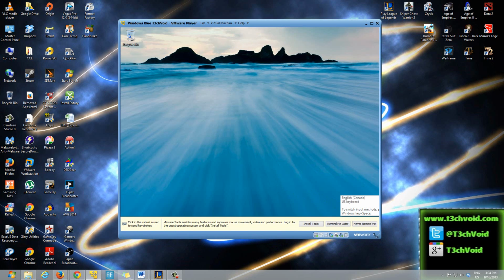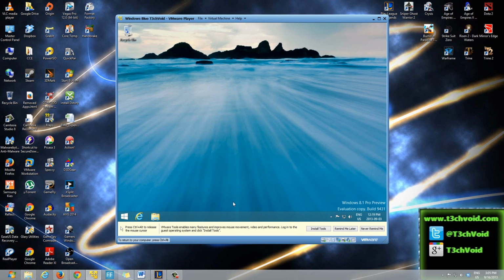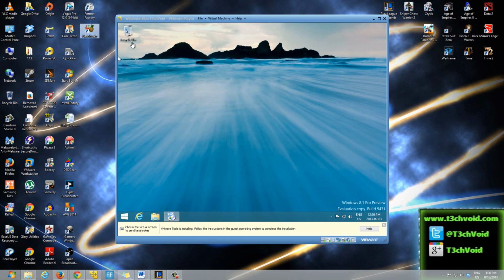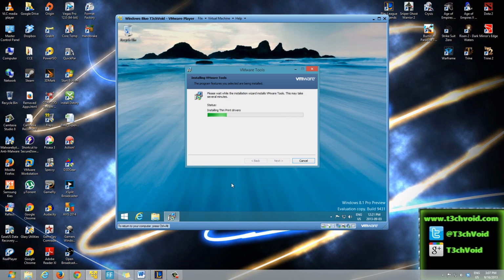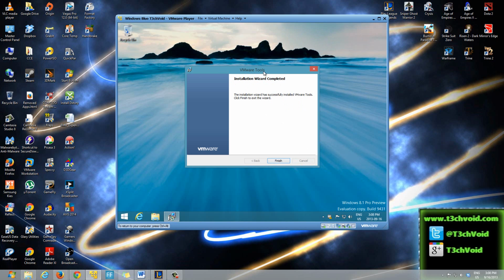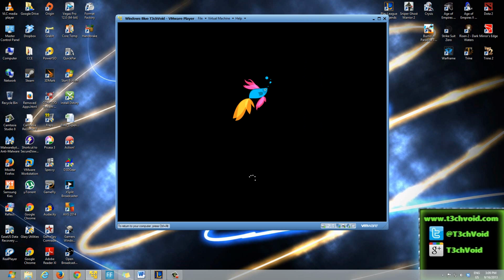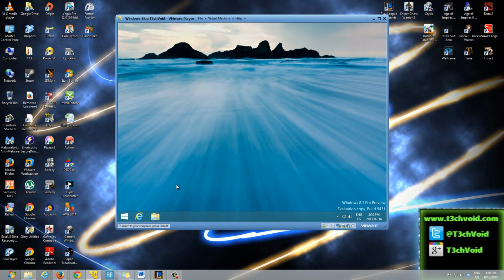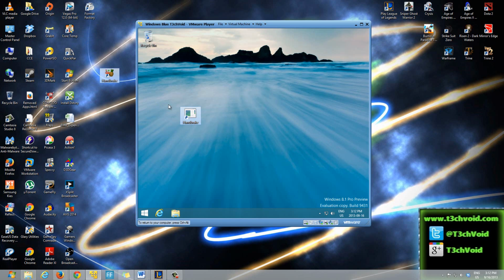HOW-TO: Install VMware Tools on a Windows Blue Virtual Machine on VMware Player [HD]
This video shows how to install VMware Tools on your Windows Blue Virtual Machine on VMware Player. Once VMware Tools is installed, it opens up doors to do ALOT more things with your VM, which was not previously possible. Resize your VM to various different sizes, drag and drop files on your VM, and Video enhancement are just a few of the benefits that come with installing VMware Tools on your virtual machines.